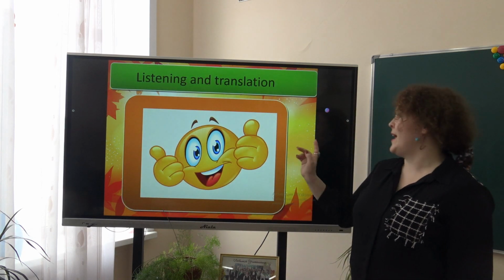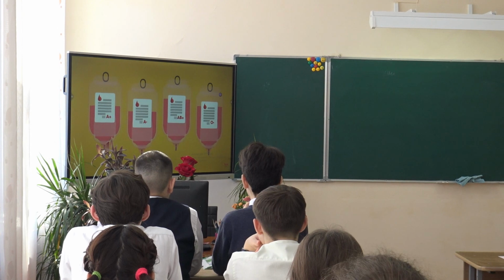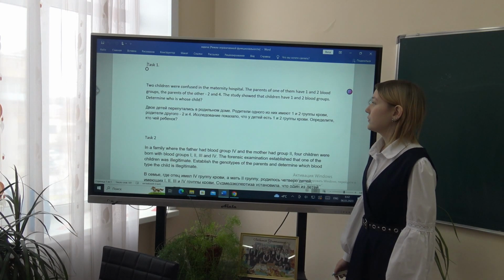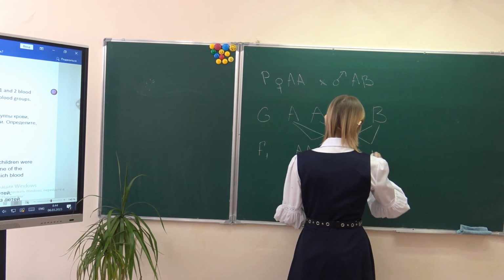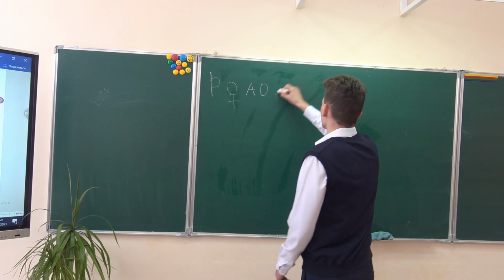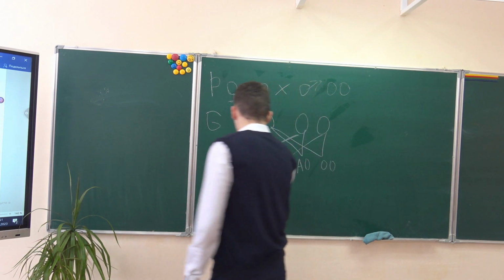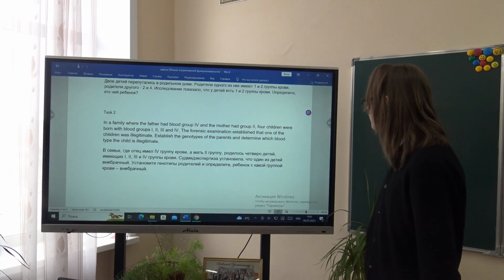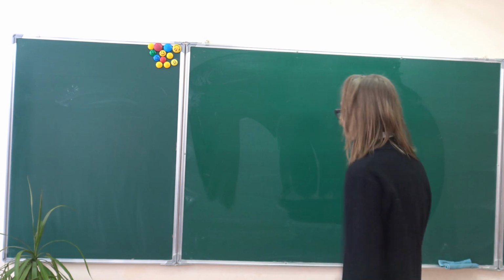Merenkova Maria , school 4, Zhezkazgan, 2 round video 4